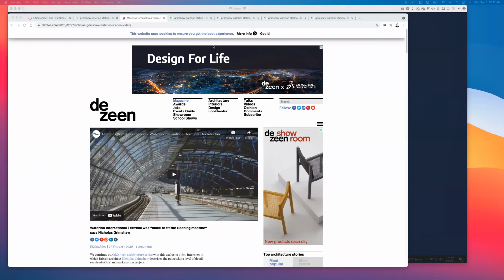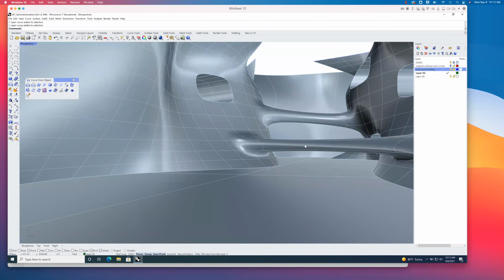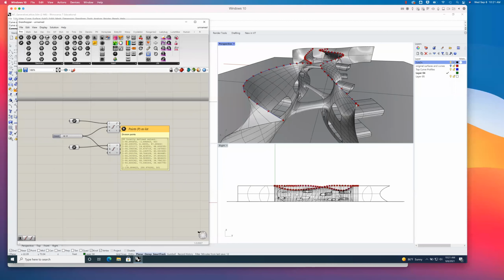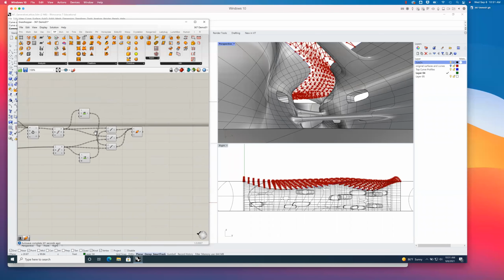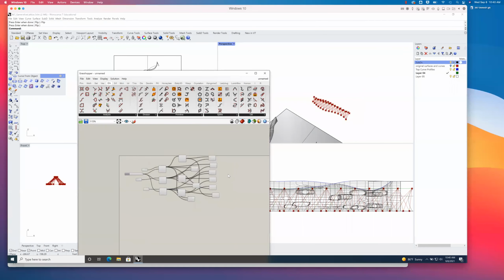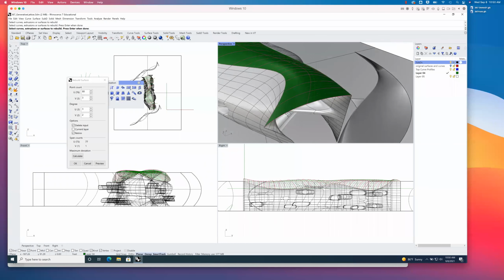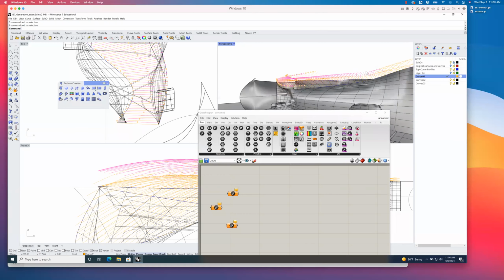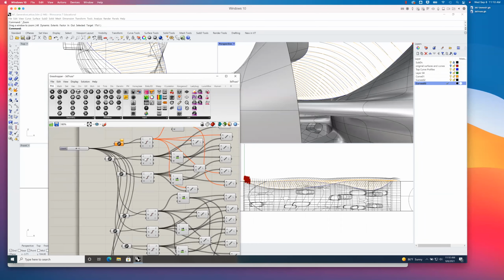Project One First Steps: Spanning the Given Model